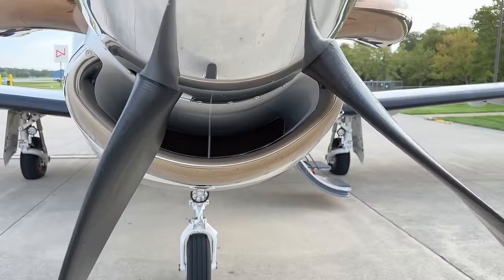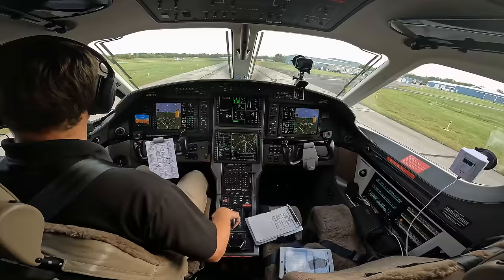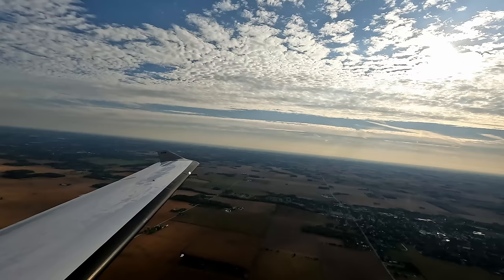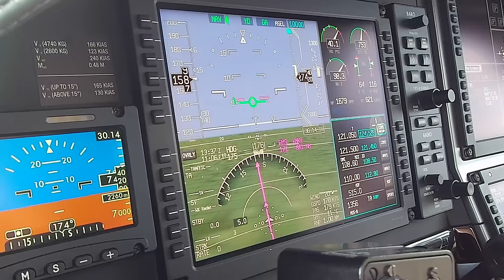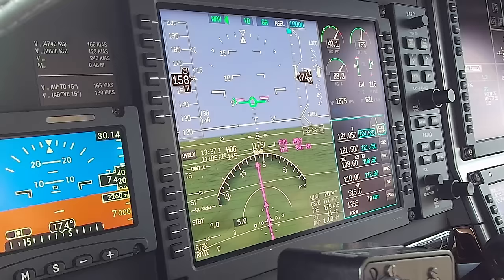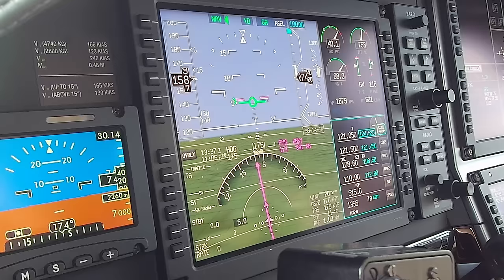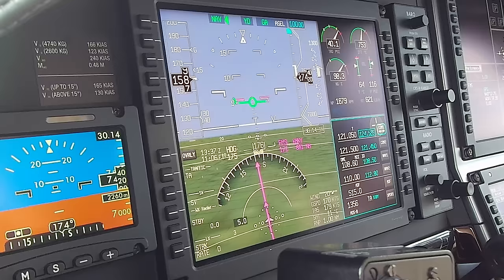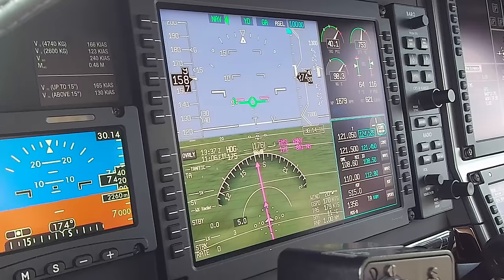Flying the Pilatus to Marco Island | Pilatus PC-12NG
Join me on a flight from Northern Indiana to Marco Island Florida!

KMZZ - KMKY

Wing Camera Mount
Suction Cup Mount
GoPro Camera
GoPro Batteries
Camera SD Card
Akaso Camera
External Hard Drive
Insta360